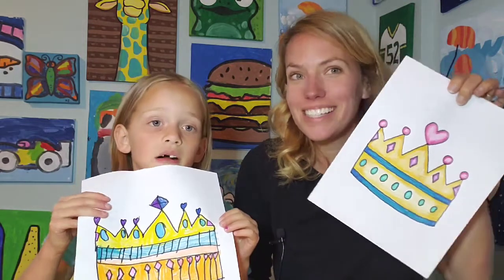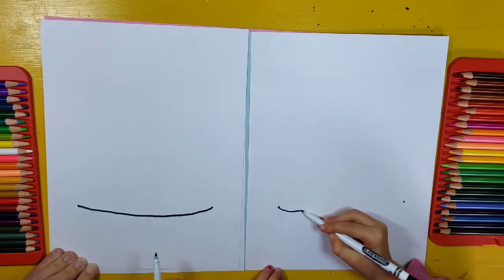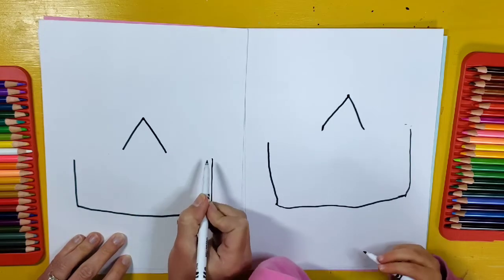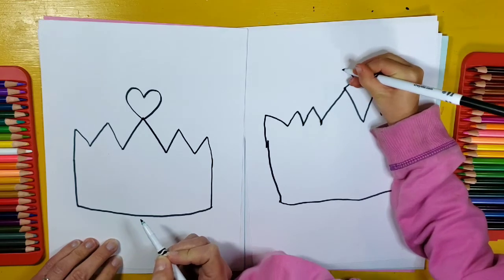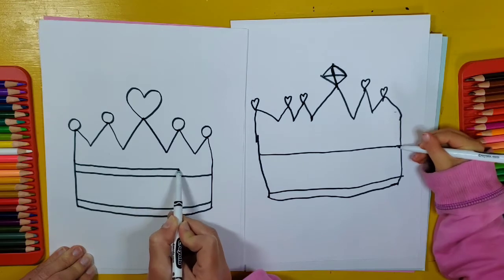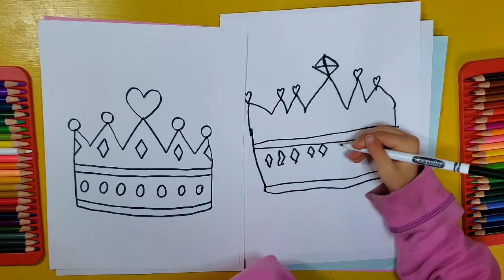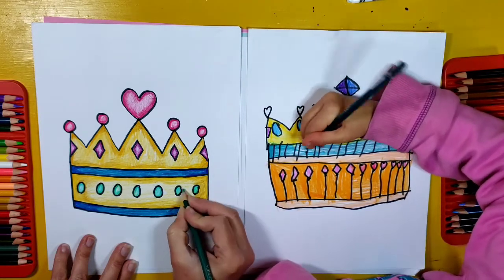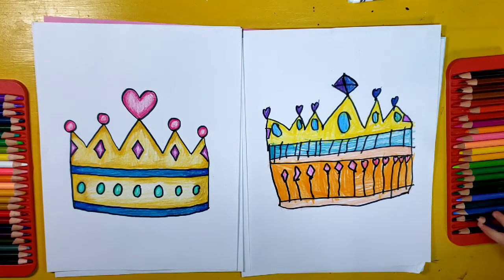How to DRAW and COLOR a CROWN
Learn to draw and color a crown step by step with Mrs. Ehlke and her daughter Ella, and see Ella do some magic at the end of the video.

Facebook page: Lori Ehlke's Art